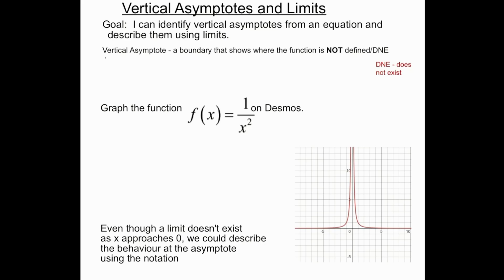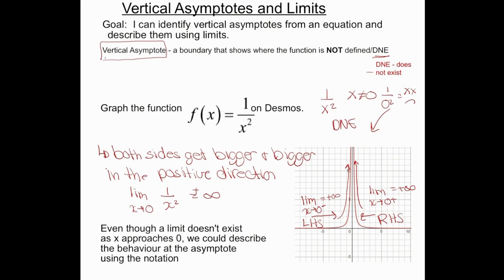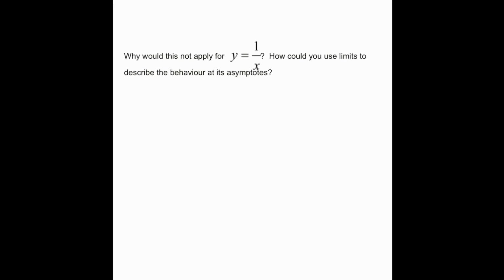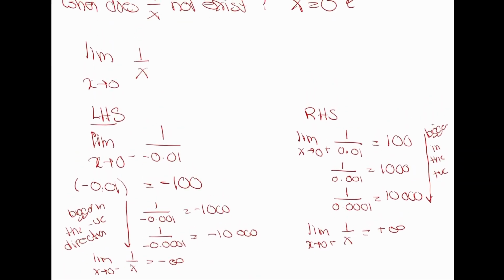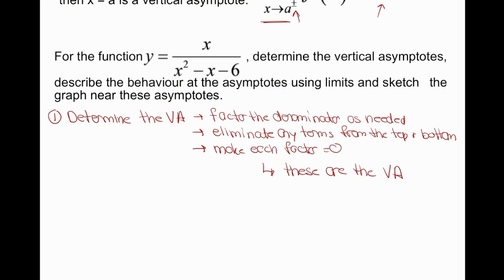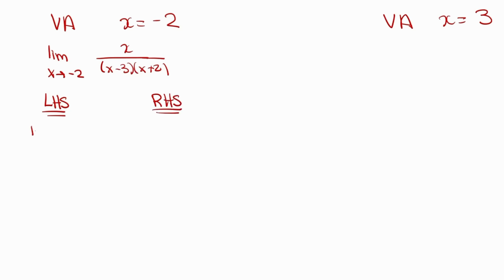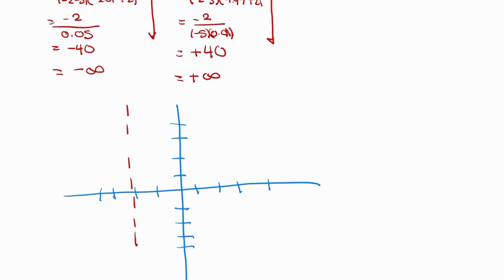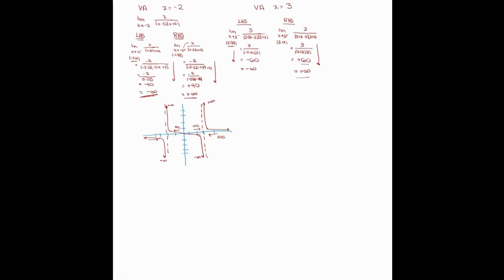3 3 Limits and Asymptotes